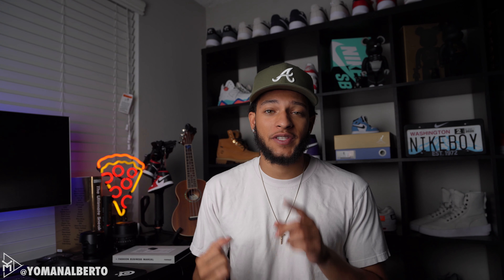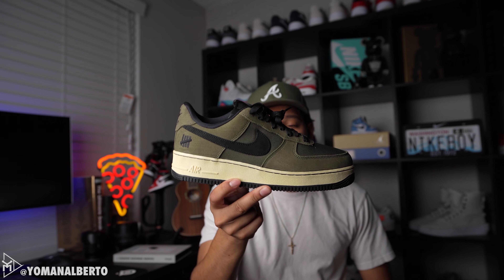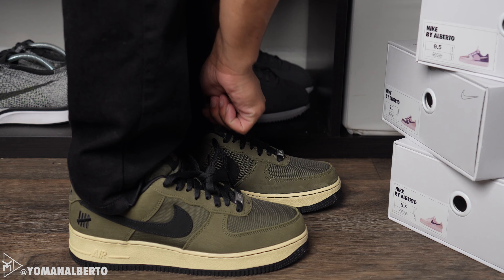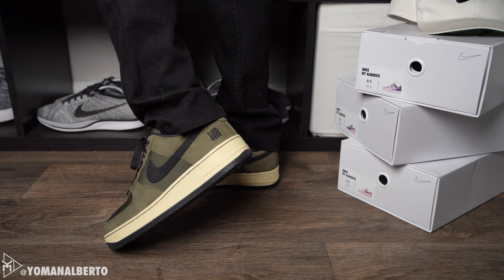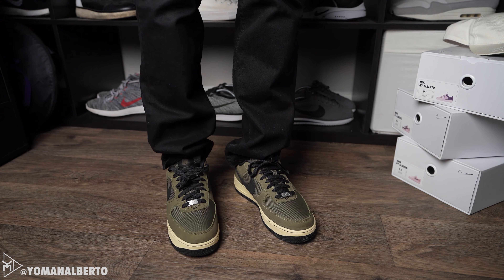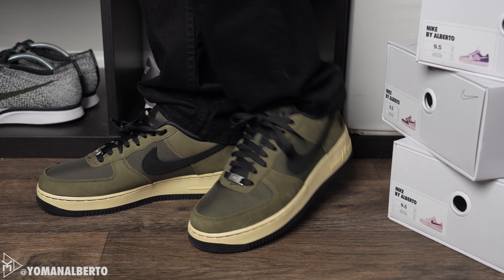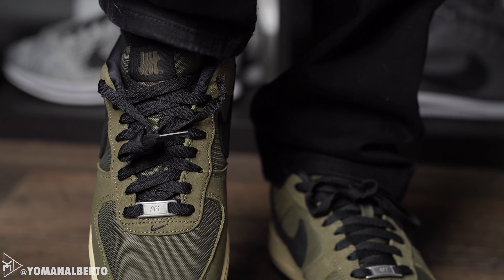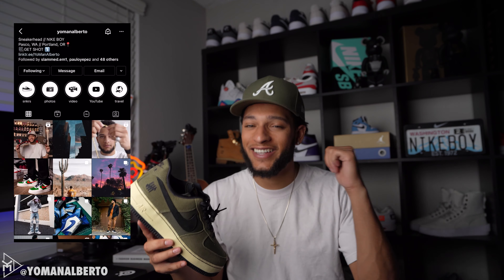Nike x Undefeated Air Force 1 "Ballistic" Olive - Review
Here is my on feet review of the Nike Air Force 1 Low SP collab with UNDEFEATED: Ballistic Dunk vs. AF1. In this review we talk about detailing (black stitching, aged sail midsole), sizing, price/retail, comfort, colorway (olive) and much more.

If you would like to support (donate) the channel, anything is appreciated